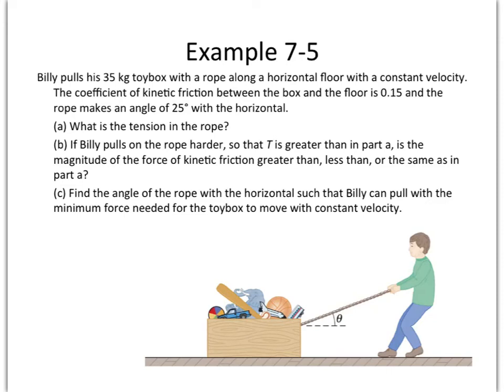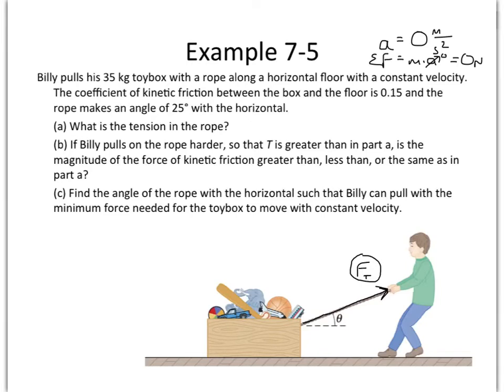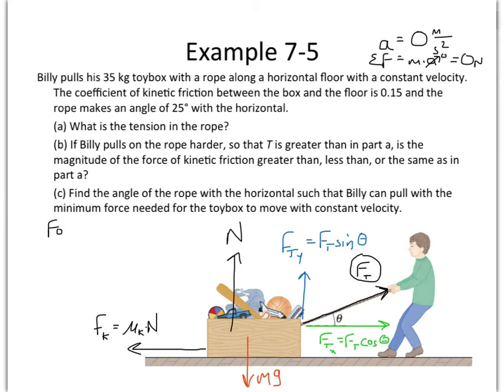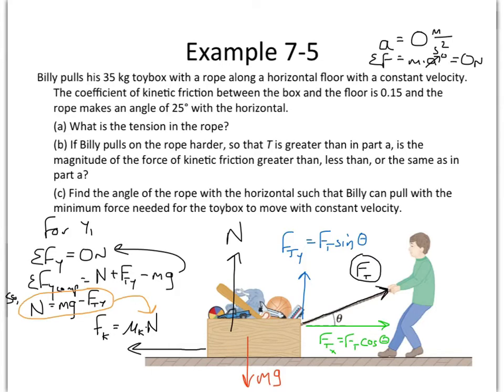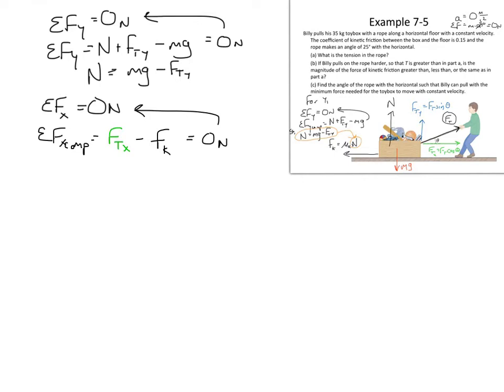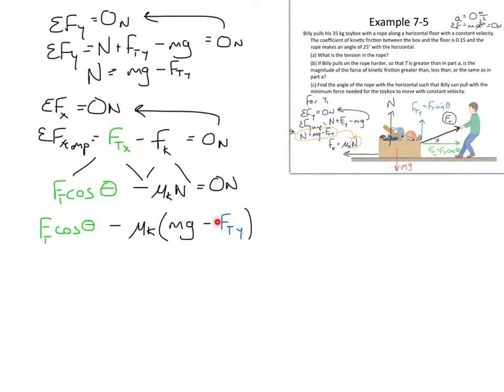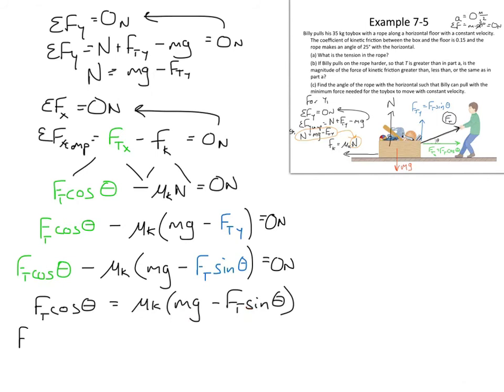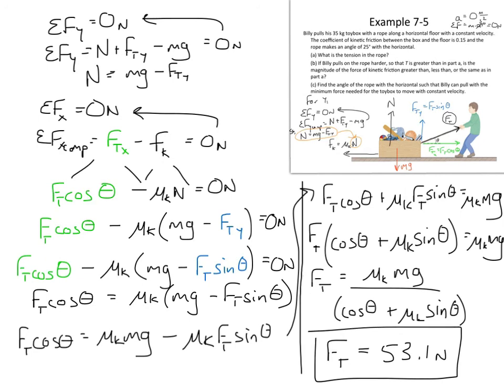Ex 7-5 - Toybox